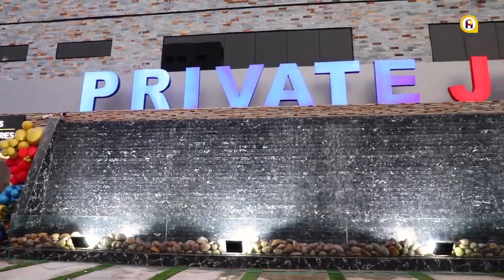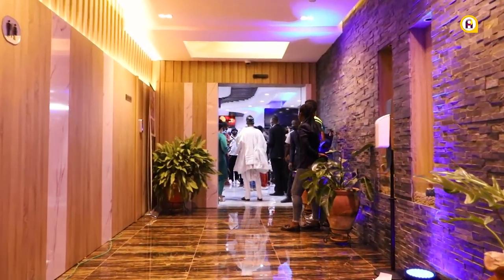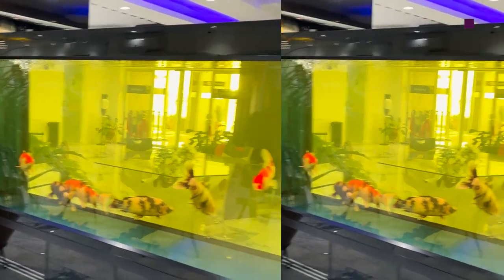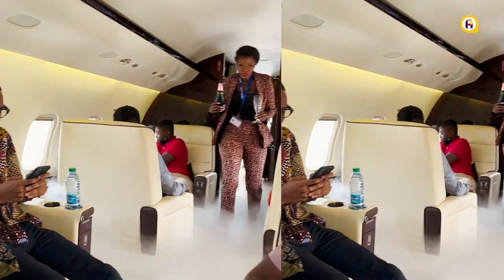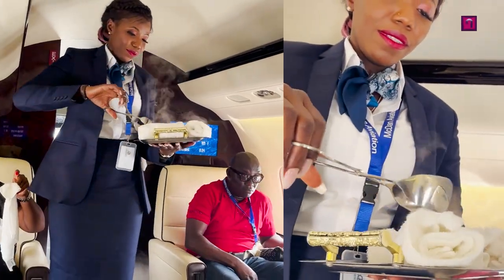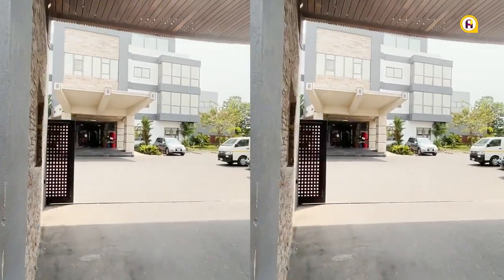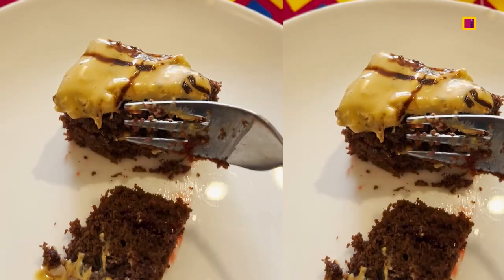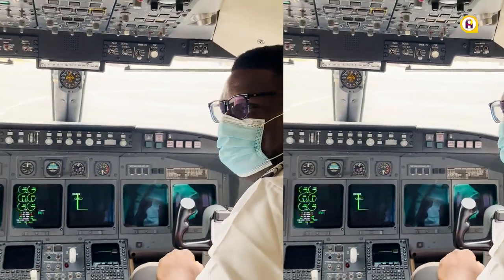Exclusive: Inside the McDan Aviation Private Jets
Ameyaw Debrah took a trip from Accra to Takoradi for lunch, inside a private jet operated by the newly launched  McDan Aviation. Check out the fun trip

Ameyaw TV brings you up to date with news, exclusive interviews, live shows, events, and lifestyle shows among others